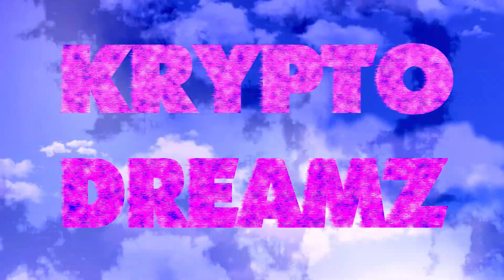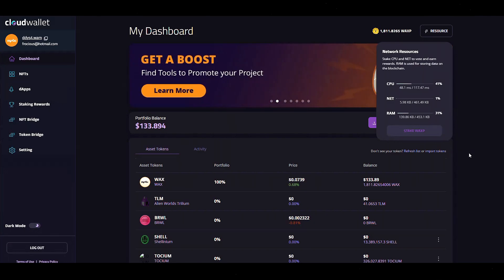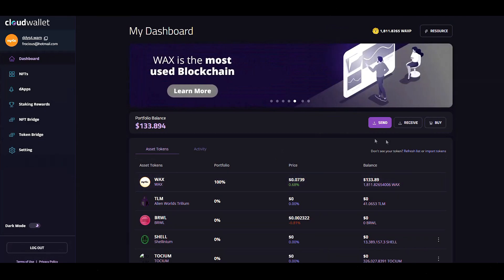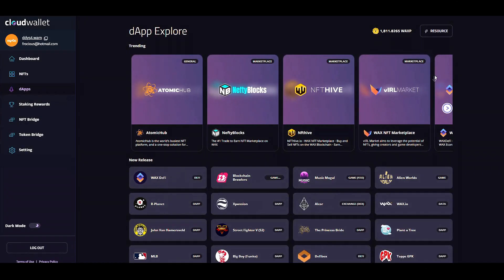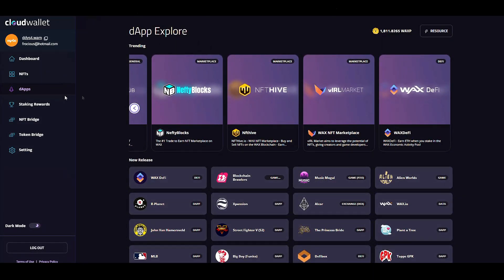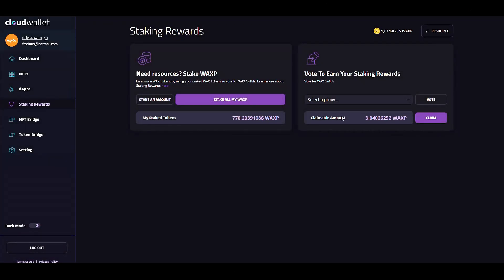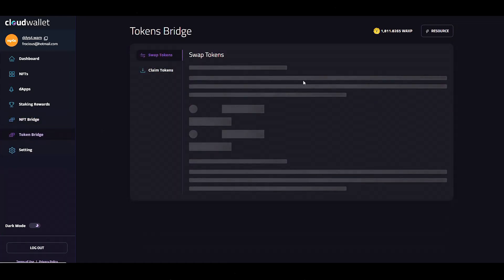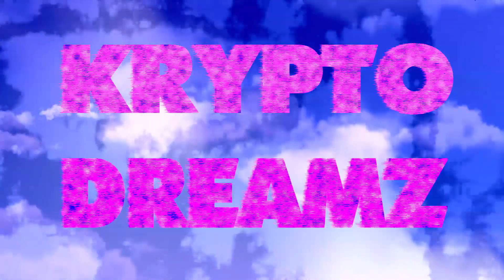CLOUD WALLET - HOW TO USE - A BEGINNER'S GUIDE - WAX BLOCKCHAIN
The new Cloud Wallet gives an improved user experience with an NFT bridge, simple navigation & free wallet creation. Learn about all of the inner workings of the new Cloud Wallet in this episode. Enjoy.

Timestamps:

00:00 MY CLOUD WALLET
00:10 INTRO
01:21 DASHBOARD
06:23 NFT NAGIVATION
07:25 DAPPS
08:11 STAKING & NETWORK RESOURCES
12:25 NFT BRIDGE
13:32 TOKEN BRIDGE
14:22 SETTINGS